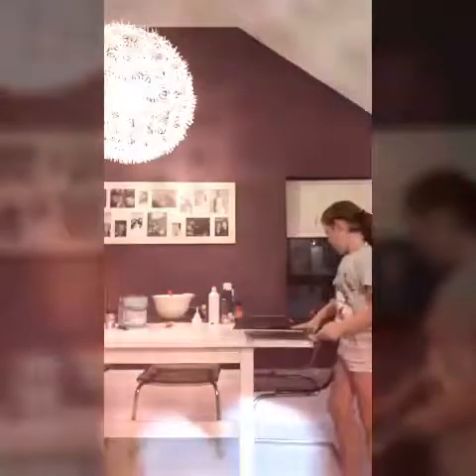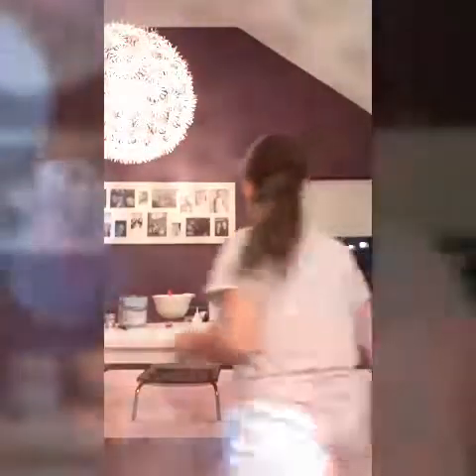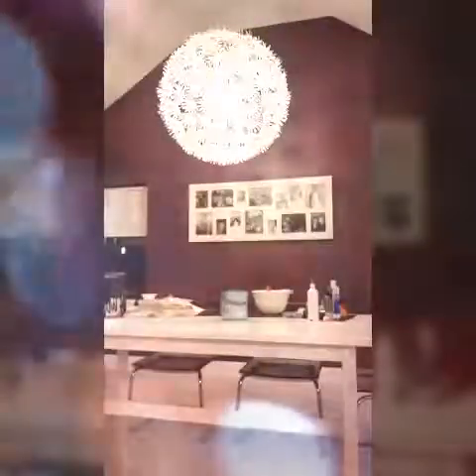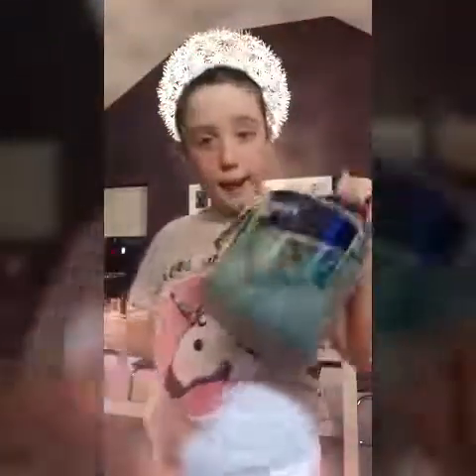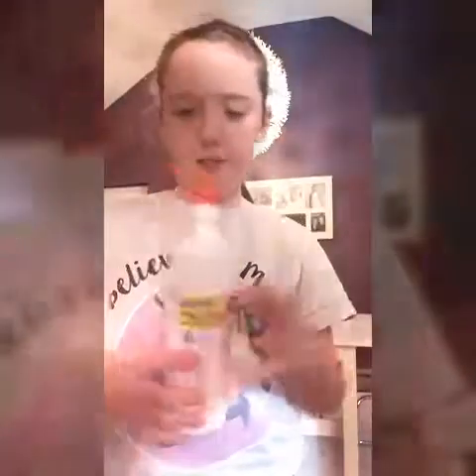This is a really video